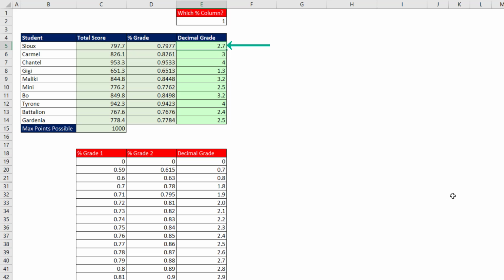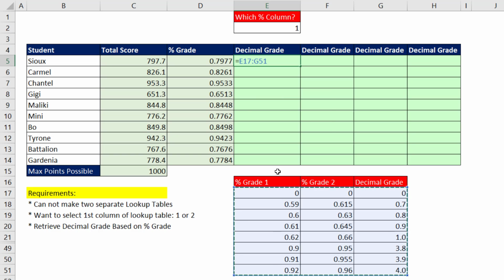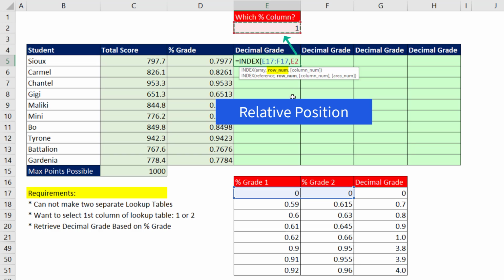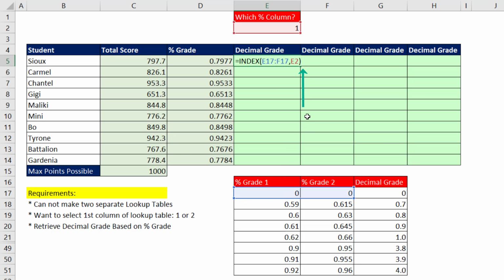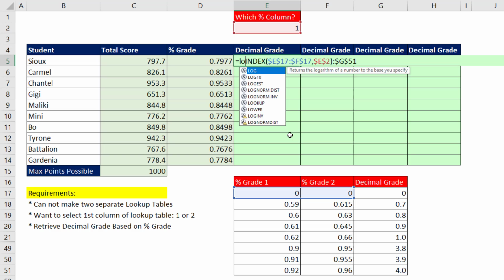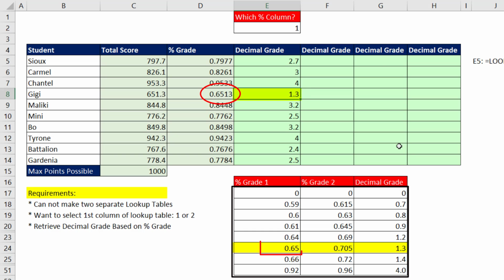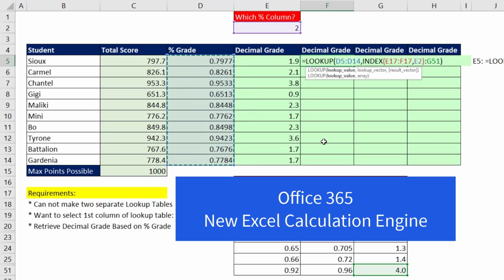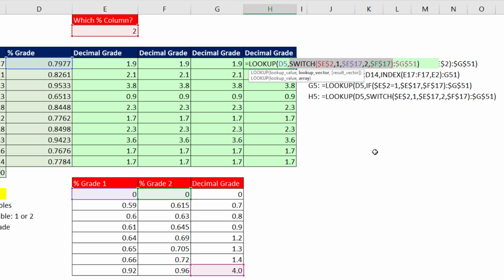Create a Dynamic Lookup Table using INDEX & LOOKUP Functions. Excel Magic Trick 1649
This is a follow up video to Excel Magic Trick 1648 (EMT 1648). Excel Wizard at YouTube shows us how to create a Dynamic Range using the INDEX Function so that our formula can use one of two Lookup Tables. Also see 3 bonus formulas.
1. (00:01) Introduction & Look back to Excel Magic Trick 1648
2. (00:36) INDEX to create Dynamic Range, then LOOKUP with Absolute & Relative Cell References
3. (03:05) Dynamic Spilled Array Formula with INDEX & LOOKUP
4. (03:33) IF to create Dynamic Lookup Table
5. (03:41) SWITCH to create Dynamic Lookup Table
6. (03:50) Summary and End Video Links